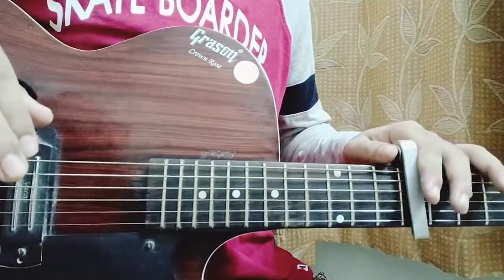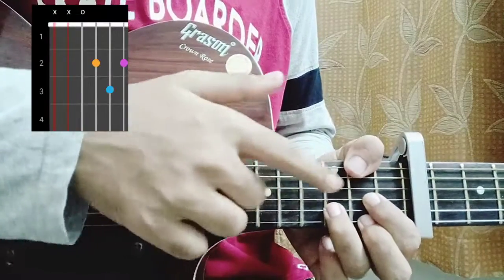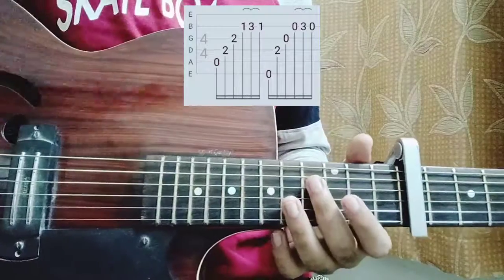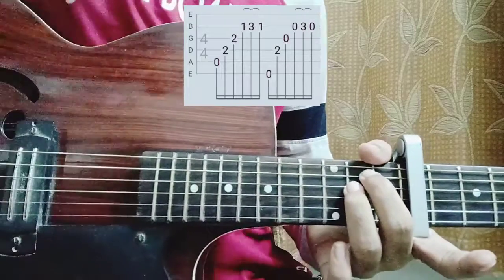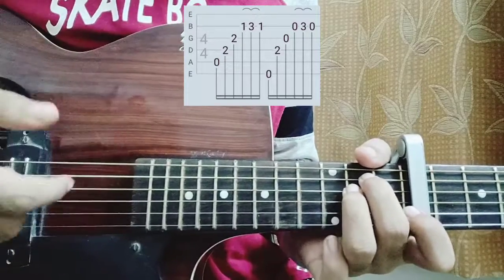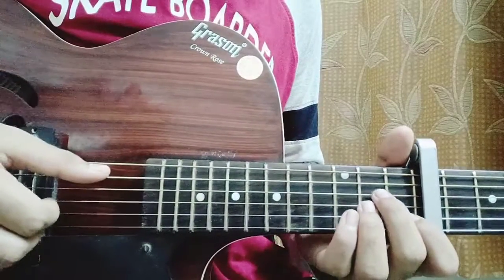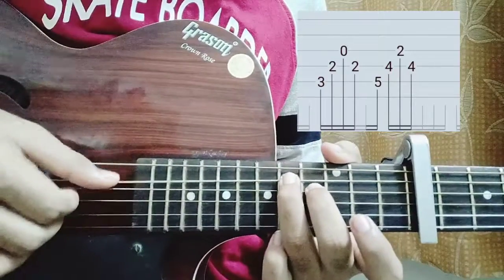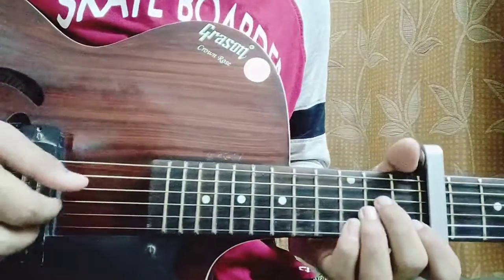How to play Vroom Vroom*TABS* - Boogie,Trap Manny,Don Q | Guitar Tutorial | +How to play chords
In this video I'm gonna show you how to play "Vroom Vroom" by Boogie wit da Hoodie,Don,Trap Manny.
And Stay Safe.
Bye:)